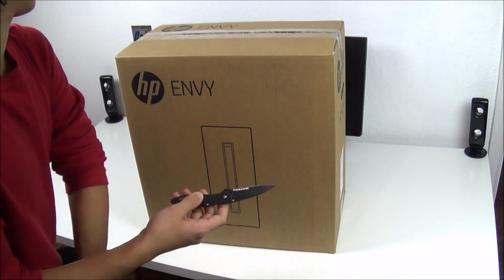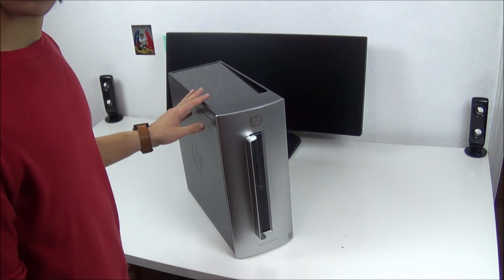EMDNT Black Friday 2015 Unboxing!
Hey guys, in this video I unbox my new LG 29UM57 and hp ENVY 750-124!

Featured Products

MY GEAR:
Camera / Canon M50 - Kit Lense /
Tripod / Dolica Proline /
Microphone / Fifine K670 /
Lights / Neewer Ring Light /
Recording / Sandisk SD Card /
Storage / Samsung Portable SSD /
Keyboard / Ajazz AK33 /